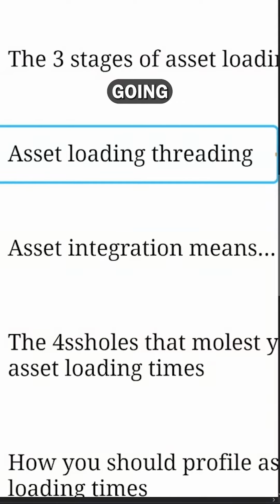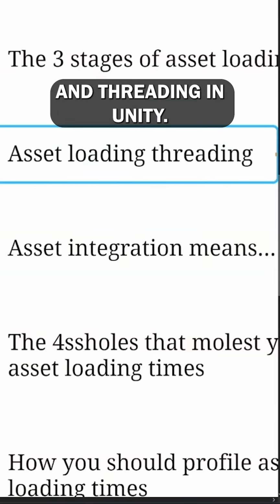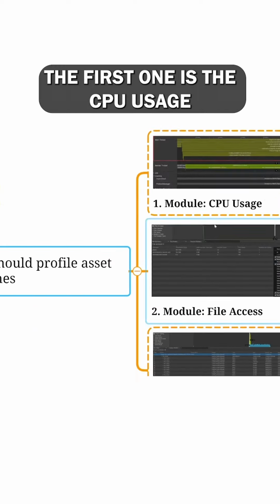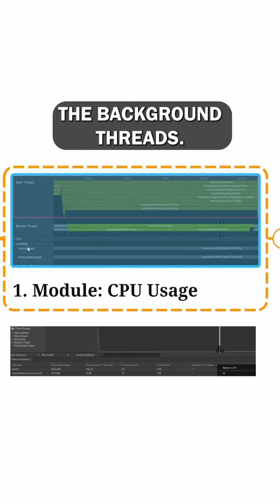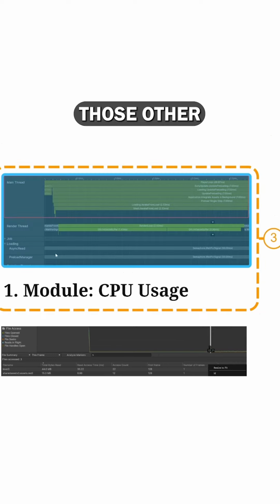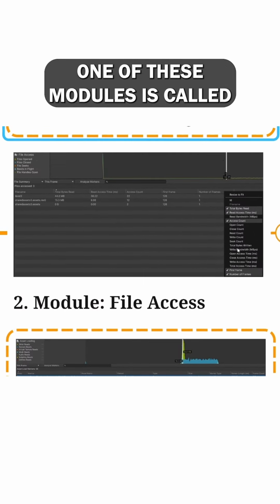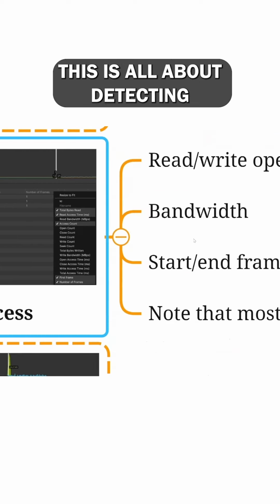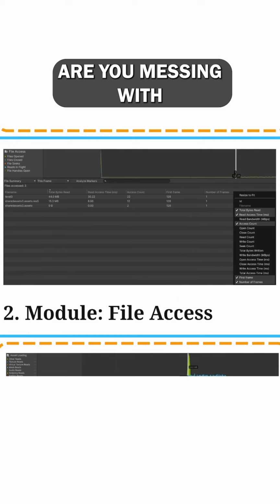291 How to profile asset loading times in Unity